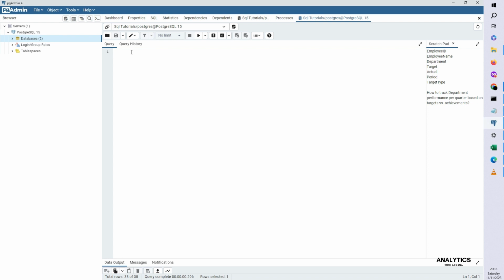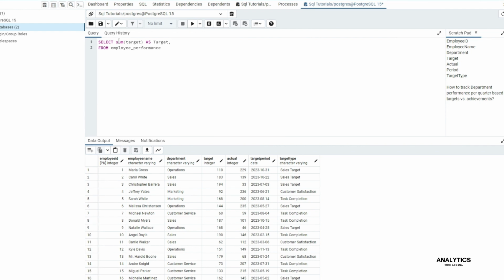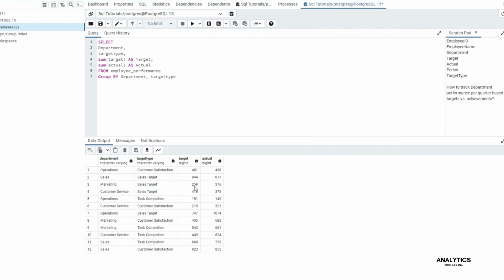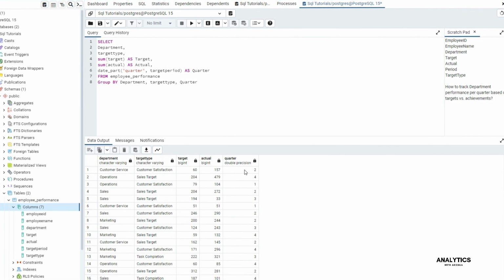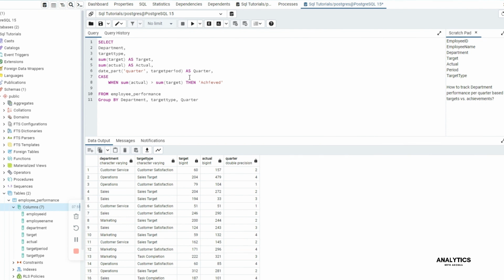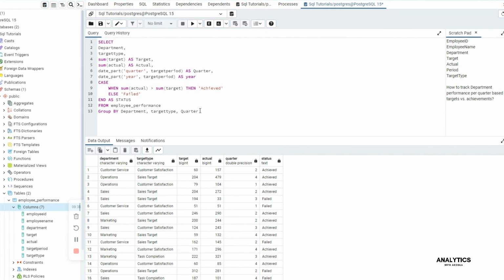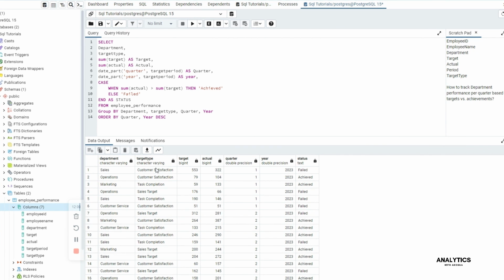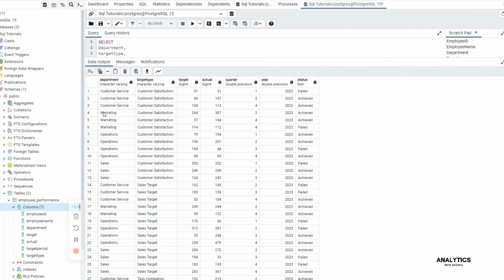PostgreSQL Tutorial | Learn How To Track Quarterly Department Performance | Beginner Friendly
This video on PostgreSQL Tutorial for Beginners will help you understand how to track department performance quarterly. You will learn PostgreSQL commands like SELECT ALL FROM and when to use them in PG Admin. By Watching this PostgreSQL Tutorial, you will get an idea about basic SQL queries, filter clauses, and much more.

PostgreSQL is an advanced, enterprise-class, free and open-source relational database that supports both SQL and JSON querying. It supports multi-version concurrency control. PostgreSQL can run on all major operating systems including Linux, UNIX, and Windows. It is fully ACID-compliant.

✅ Skills Covered
- Data Analytics
- PostgreSQL Queries
- SQL Queries
- Problem Solving Business Queries